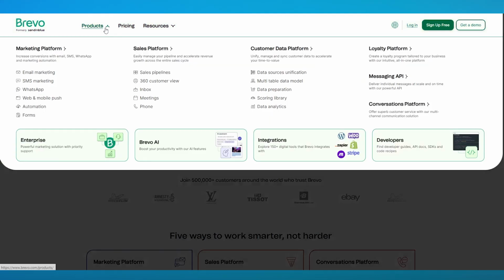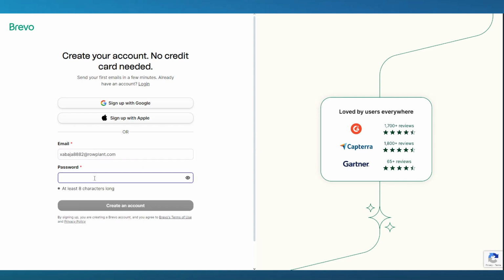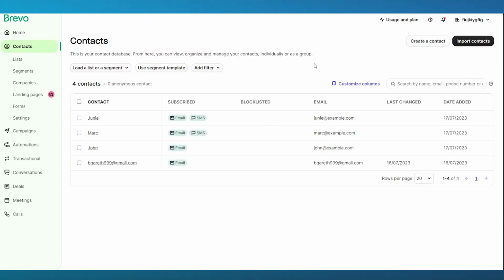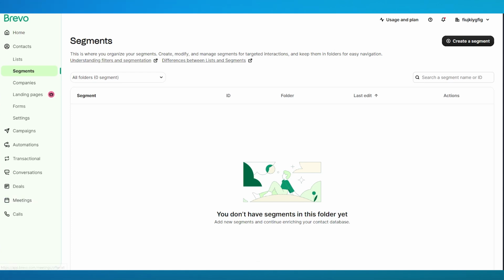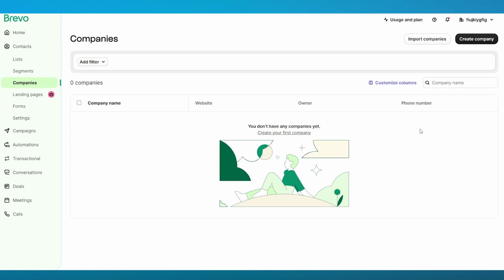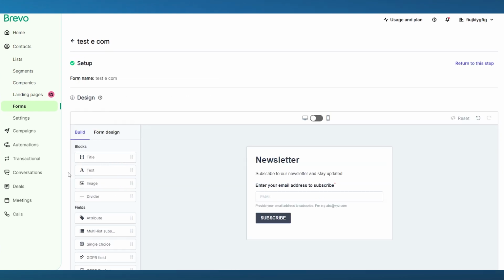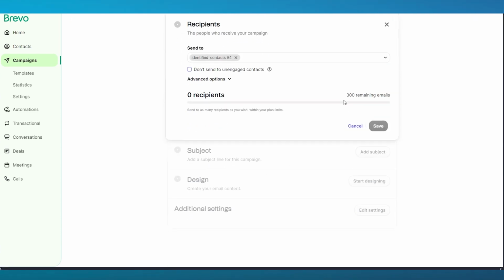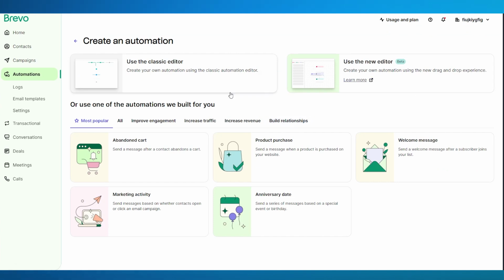Brevo Email Marketing Review: What You Need To Know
📧 Brevo Email Marketing Review 2024 – Is It the Right Platform for You? 🚀

Looking for a powerful and user-friendly email marketing solution? In this in-depth review, we explore Brevo (formerly known as Sendinblue) and reveal how it can transform your email marketing strategy in 2024!

✨ What You’ll Learn:
🔍 Email Automation: How Brevo’s automation tools can simplify your campaigns
📝 Contact Management & Template Design: Organize your audience and create stunning emails
💰 Pricing Plans: Understand what fits your budget and business needs
📲 SMS Marketing: Integrate SMS with your email campaigns for maximum reach
🤝 Customer Support: See how Brevo’s support compares to other platforms

Discover how Brevo’s intuitive interface and comprehensive features can help you engage your audience, boost conversions, and grow your business.

📬 Watch now to decide if Brevo is the perfect email marketing tool for you and how it stacks up against other platforms!

💬 Have you tried Brevo or Sendinblue? Share your experience in the comments below!